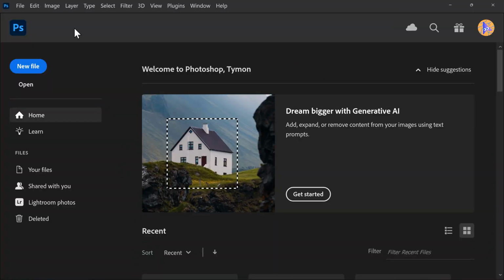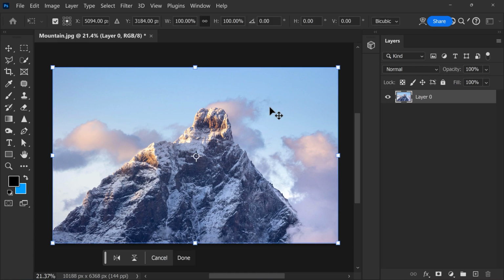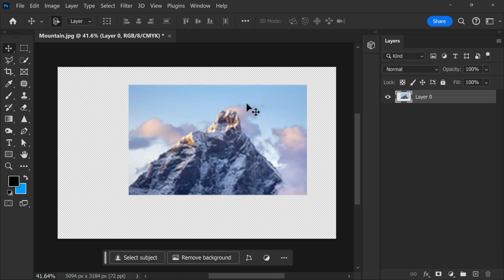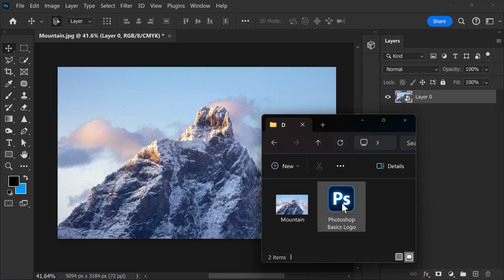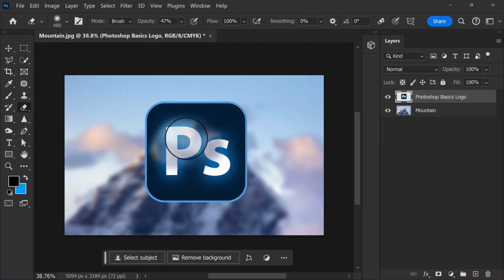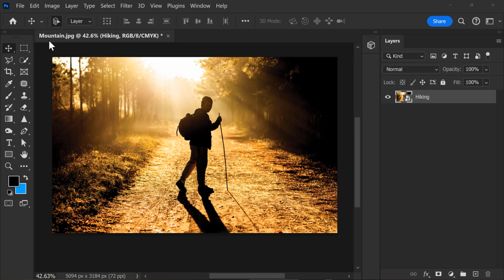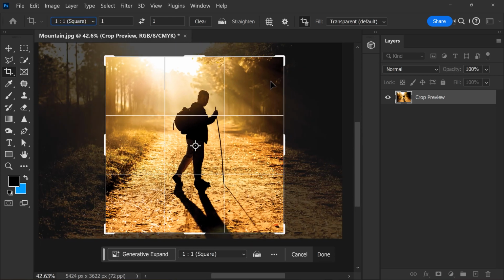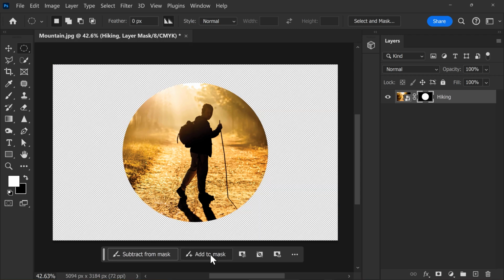How To RESIZE And CROP Images (Photohop Tutorial)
How To RESIZE And CROP Images in this Adobe Photoshop tutorial video.